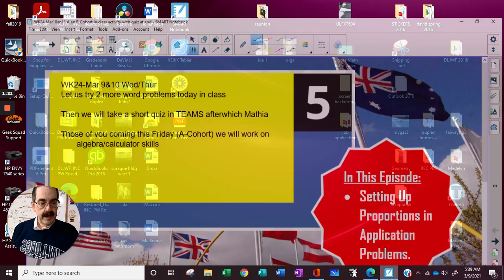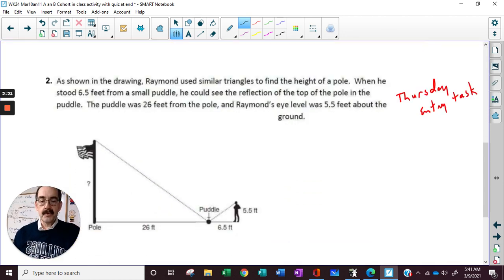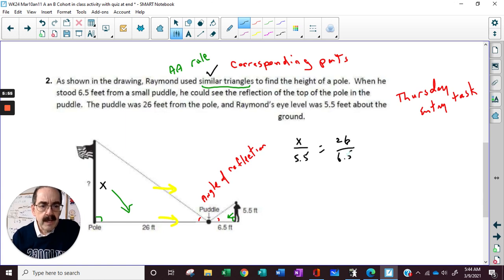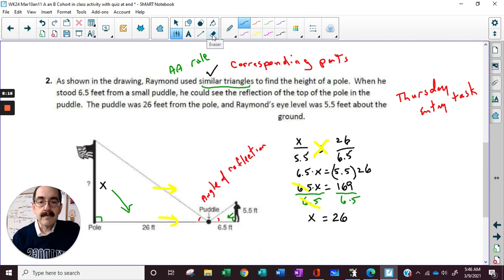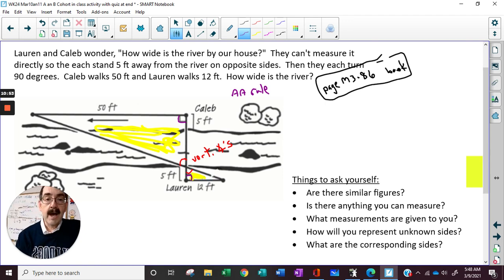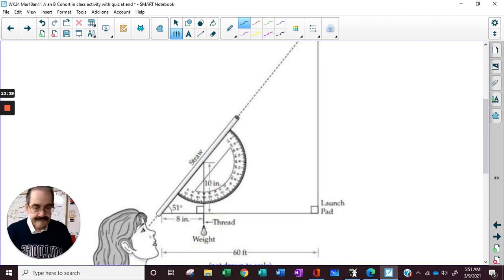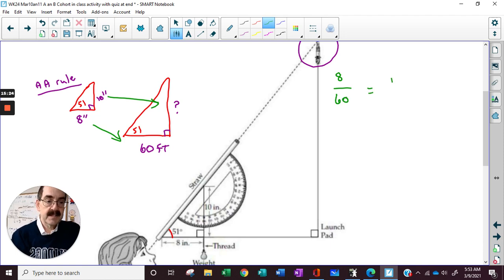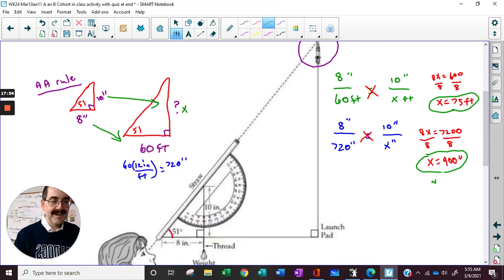WK24 Mar10an11 Wed Thur class video similarity in word problems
Week 24 Mar.10&11 Thu class video similarity in word problems